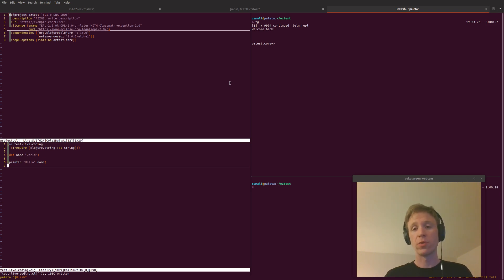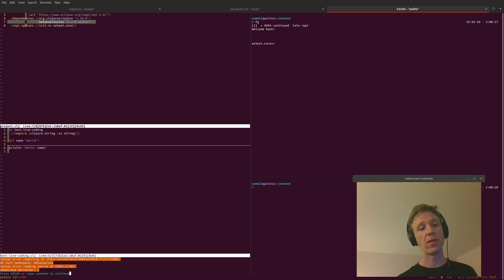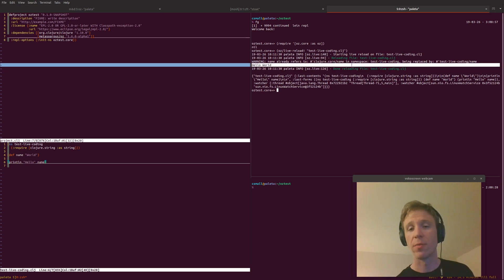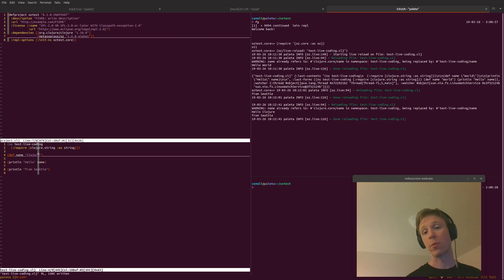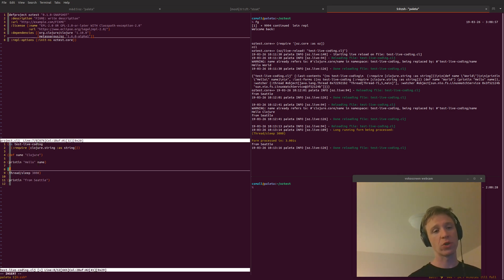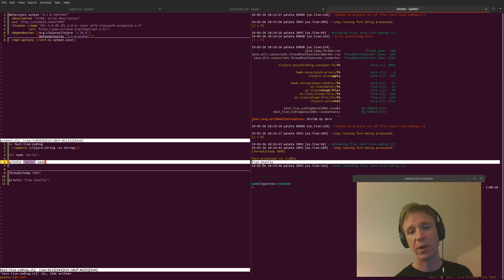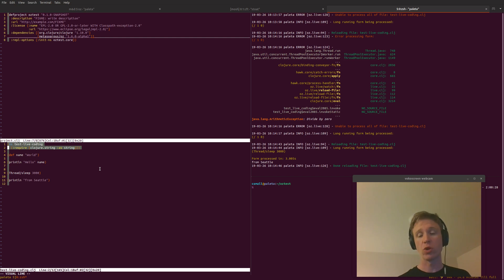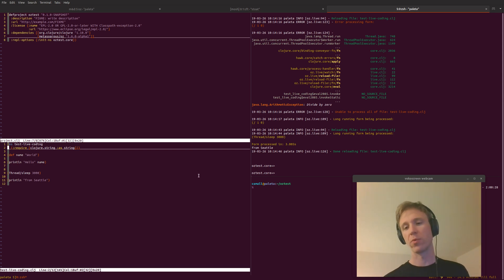Oz live code reloading demo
Demonstration of Figwheel-inspired live code reloading of Clojure code.